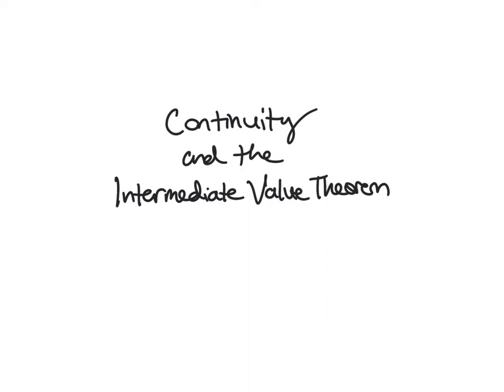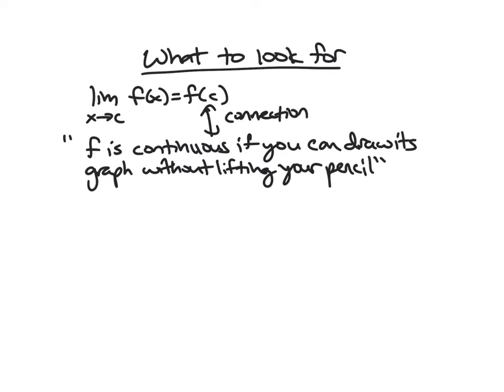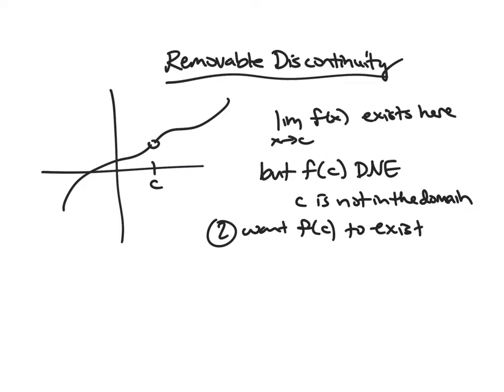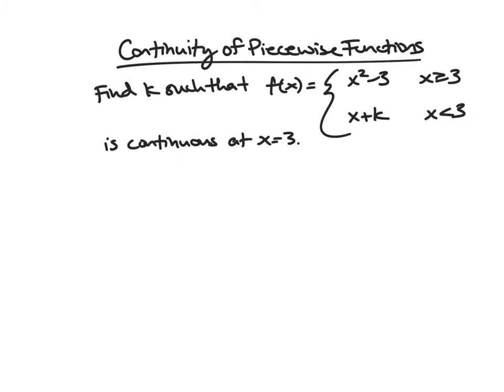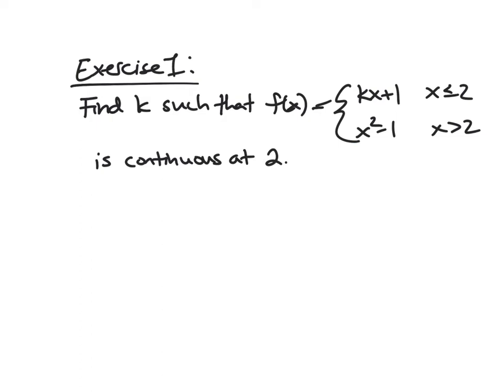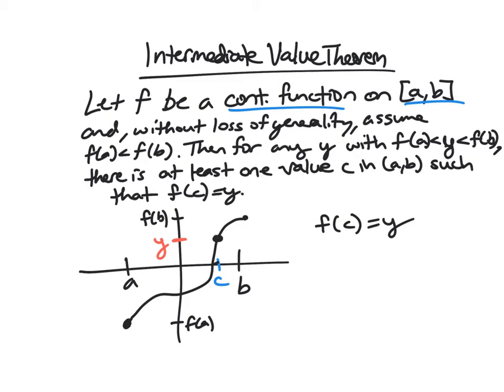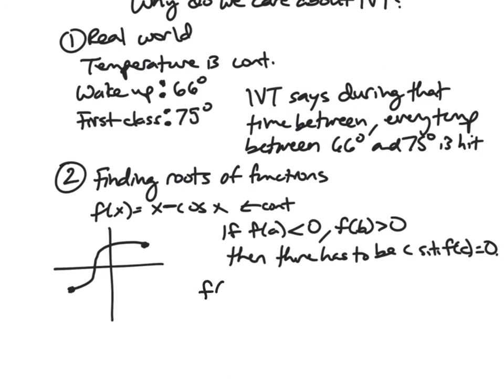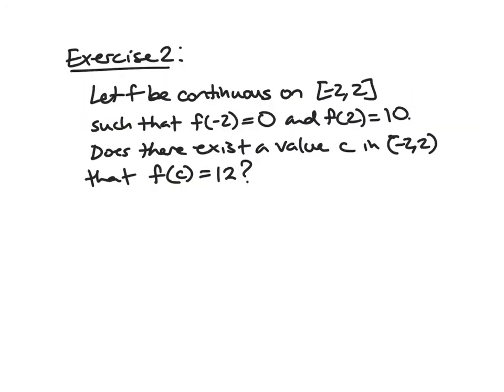Continuity and the Intermediate Value Theorem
In this video, we define what it means for a function to be continuous at a point as well as on an interval. We provide some intuition for why this definition is what it is and then dig into some examples with piecewise functions. We then state the Intermediate Value Theorem and give an example of how it can be used.